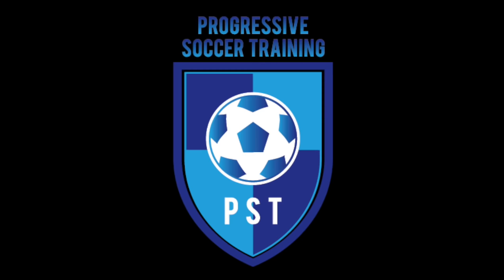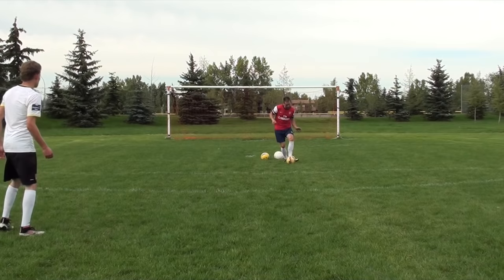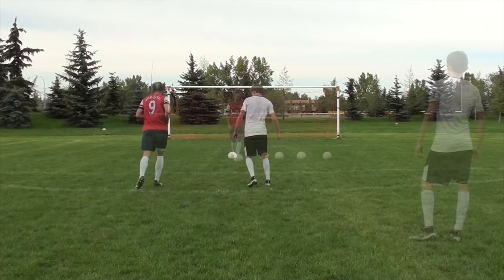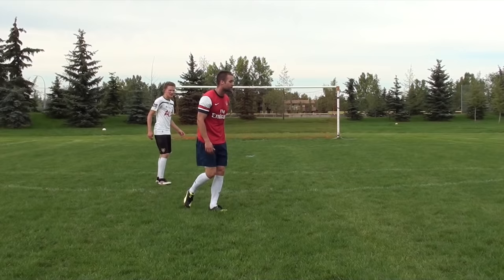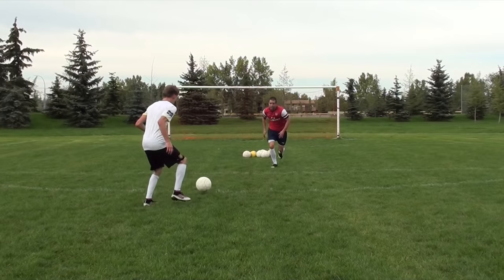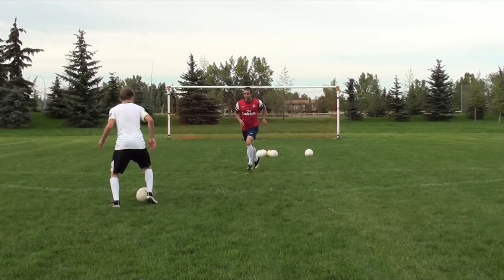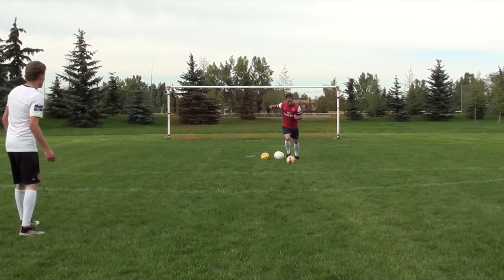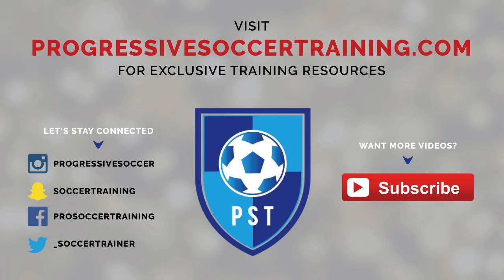How to defend in soccer football ► How to play defence ► How to be a good a defender in soccer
How to defend in soccer football ► How to play defence ► How to be a good a defender in soccer or football. Today's video is all about how to defend in football and the lost art of how to be a defender in soccer. Even if you're not a "defender" you still need to know how to defend in football. Everyone loves to attack, I encourage you to learn to love to defend. If you want to know how to play good defense in soccer or how to play defence in football you need to start with enjoying the process.

I've made some other helpful tutorials on how to defend in soccer in the past, you may also want to watch these videos:

1) How to defence in football ► How to play good defense in soccer ►

2) How to defend in football ► How to play defender in football ►

3) How to play defense in soccer ► Playing defense in soccer ►

4) How to play defence in football ► How to play football defense ►

5) How to be a good defender in soccer ► How to be a defender in soccer ►

If you have any questions you’d like to ask me you can:

1) Comment on this video

If you want to know how to defend in soccer I've highlighted 4 main areas on how to play defence in football in this video:

1) Closing
2) Jockeying
3) Anticipating
4) Turning
and also 5) Common mistakes

If you need more ideas on how to defence in football or how to defend in football please visit my channel and search: "defending" or "defence" you will get some helpful videos to teach you how to play defense in soccer properly.

I hope you found this video helpful. I will do my best to teach you how to play defender or defence in soccer to the best of my ability.

Most importantly...